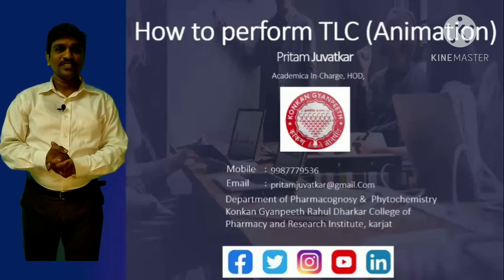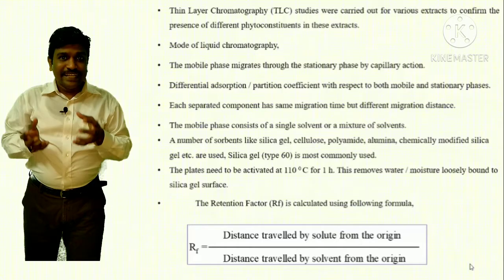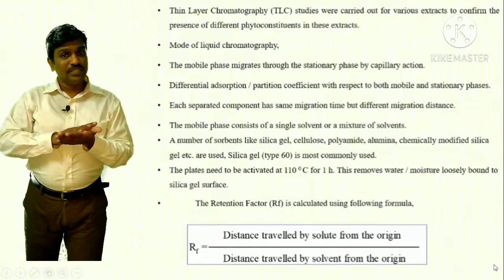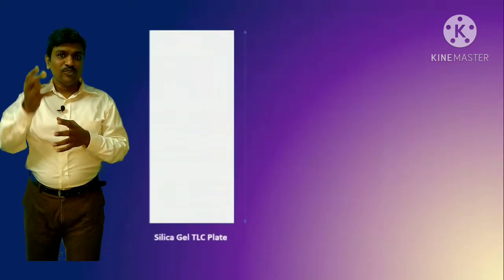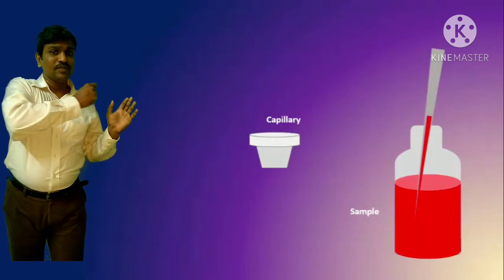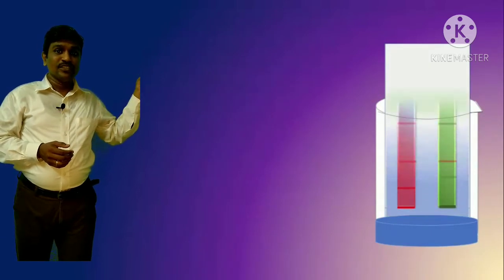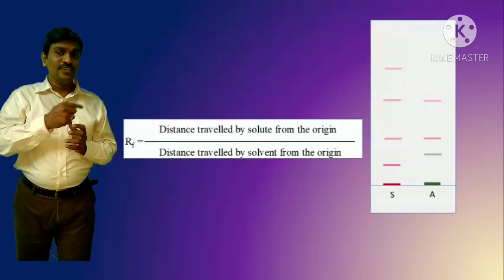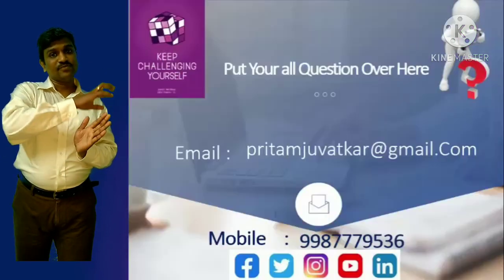How to Perform TLC Thin layer chromatography